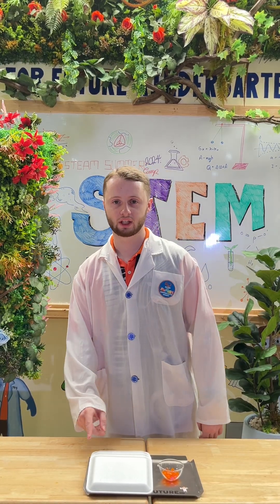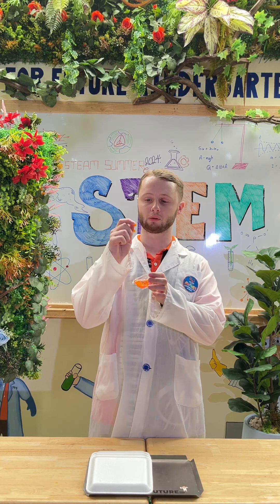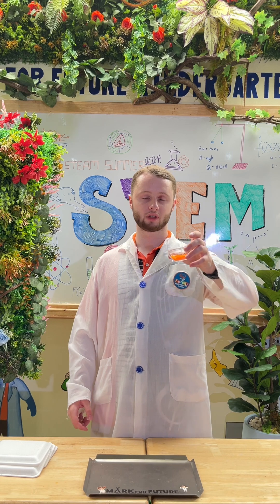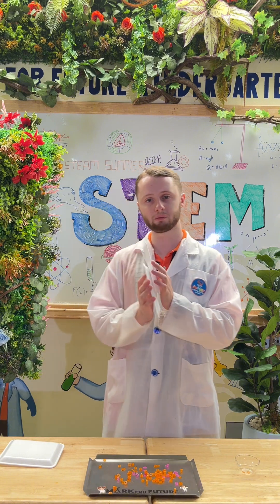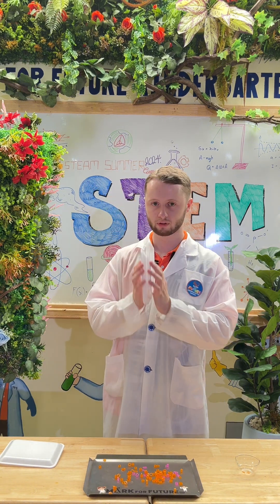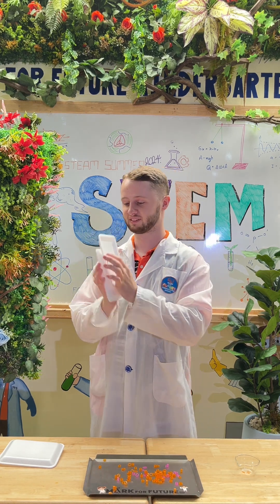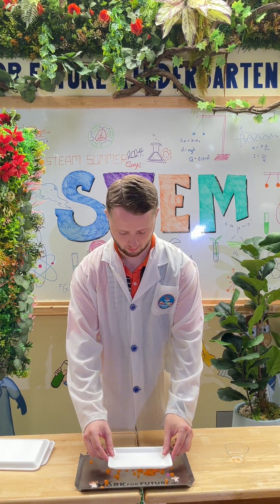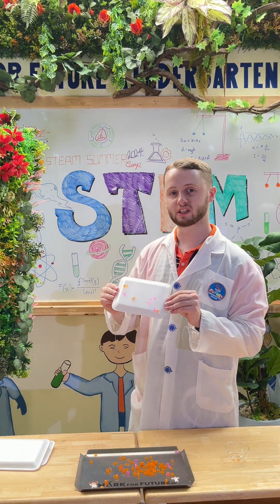"Foam Plate Attraction" Science Experiment Pre Kindergarten and Kindergarten1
Rubbing the foam plate will cause static electricity, making it and the other foam plates attract each other.